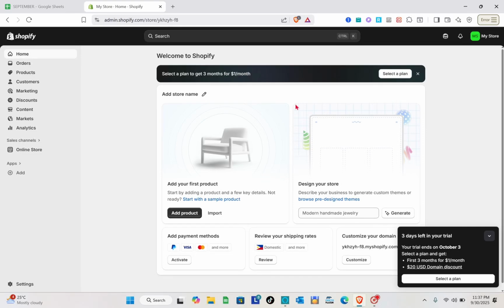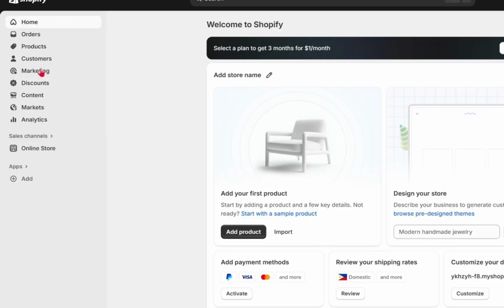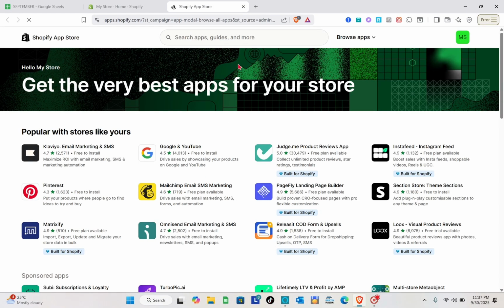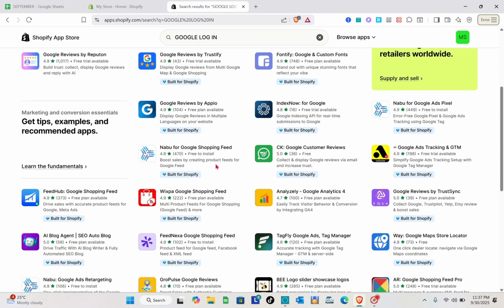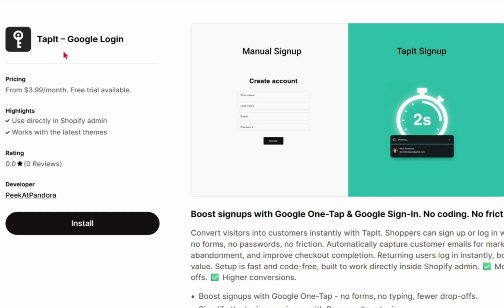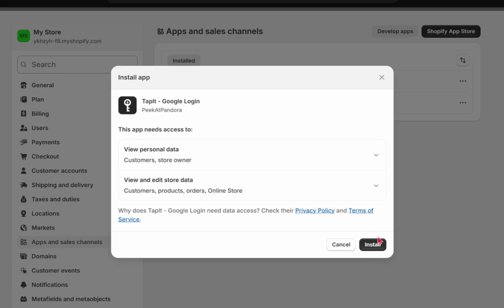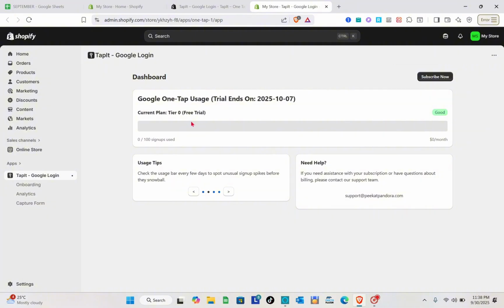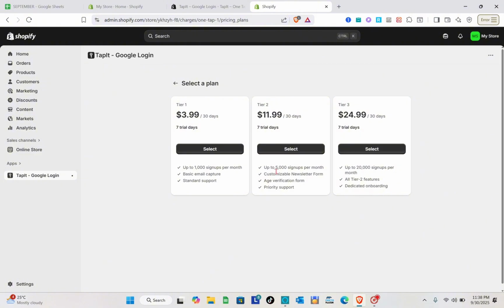How To Setup Google Login For Shopify Store (Best Method)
Looking to simplify the login process for your Shopify store? This comprehensive guide shows you exactly how to set up Google Login, offering your customers a seamless and secure way to access their accounts. We'll walk you through the best method, step-by-step, ensuring a smooth integration of Google's authentication system with your e-commerce platform. Enhance user experience, reduce cart abandonment, and boost customer satisfaction by making login effortless. Watch now to learn how to implement this essential feature and optimize your Shopify store for better conversions!